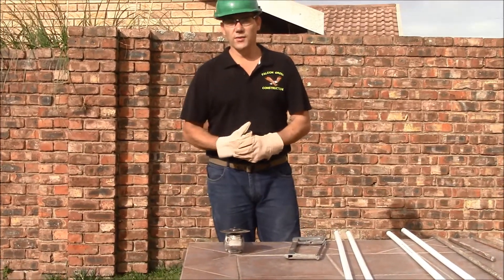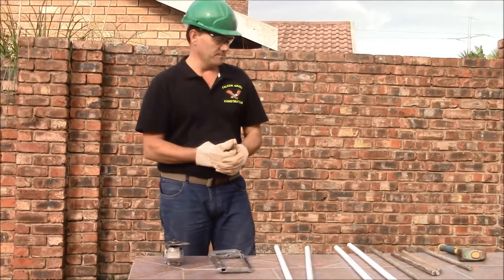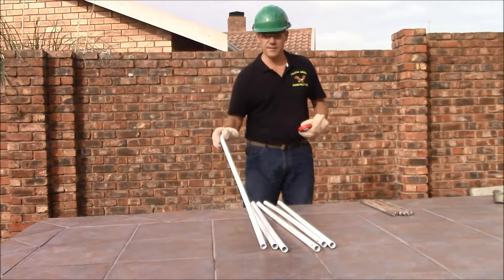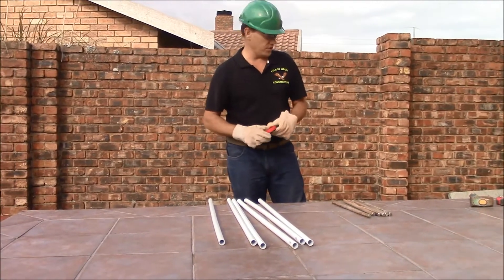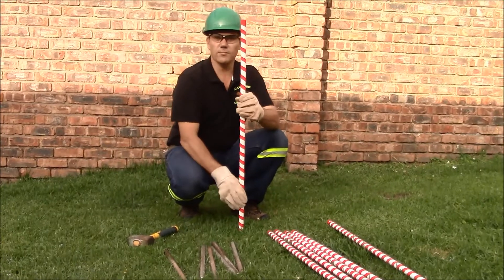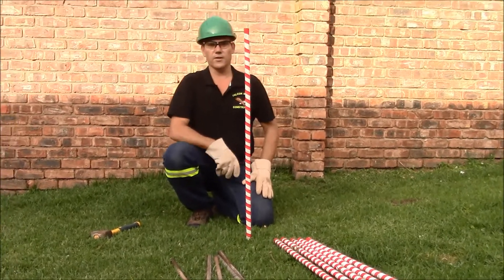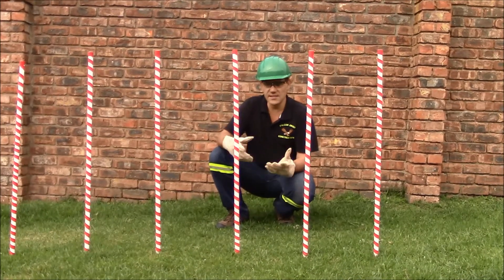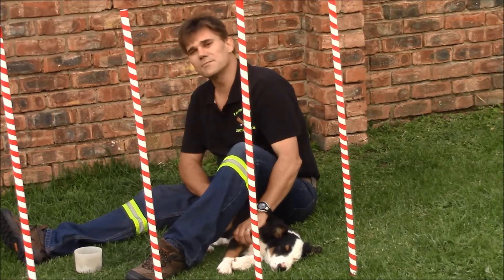How to make your own agility course - Part 1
Step by step on "How to make your own agility course"
Part 1 - Weave poles for weaving